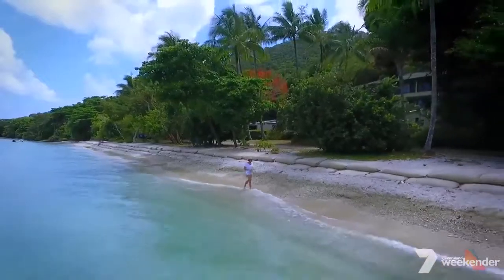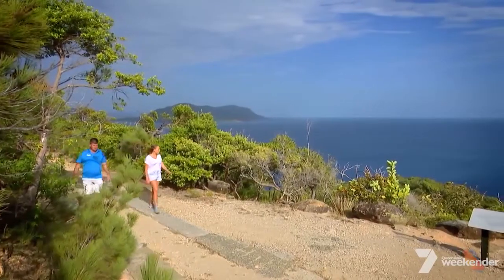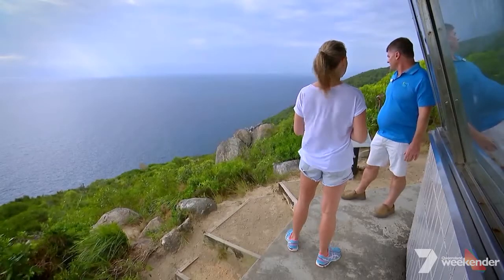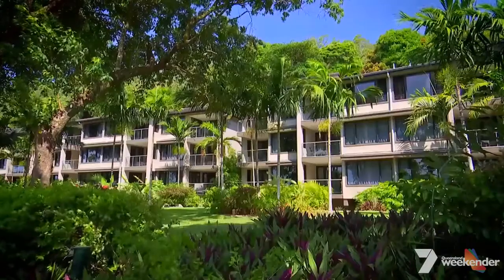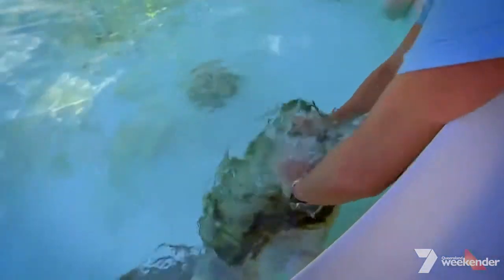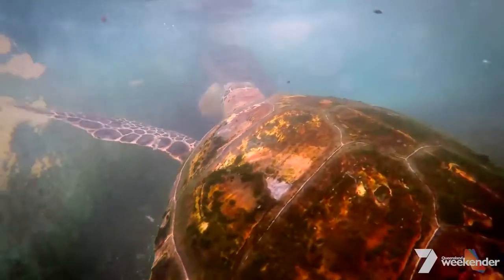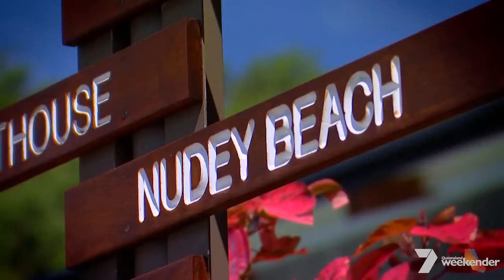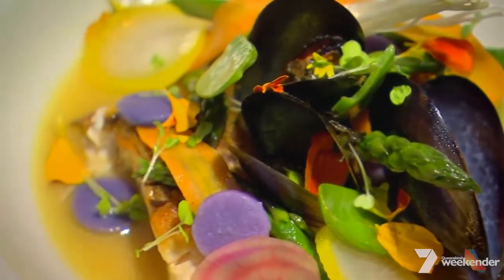Fitzroy Island Resort - Qld Weekender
Fitzroy Island Resort featured on Queensland Weekender in February 2017.